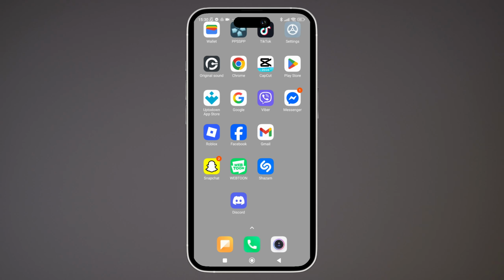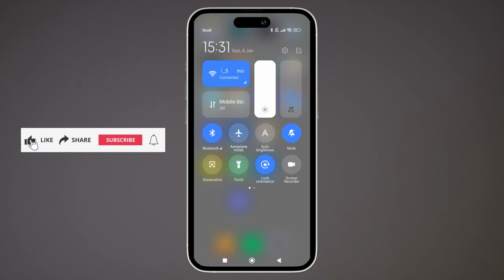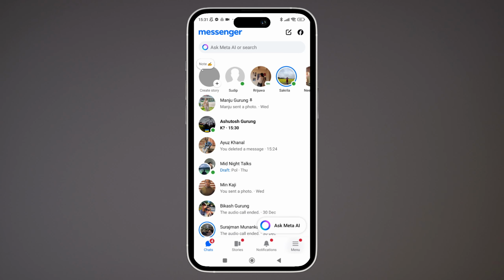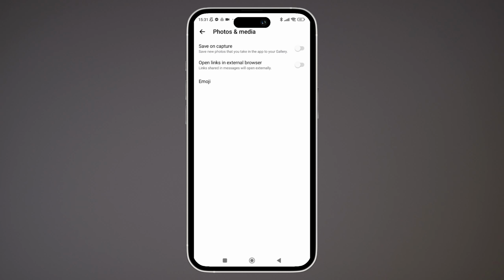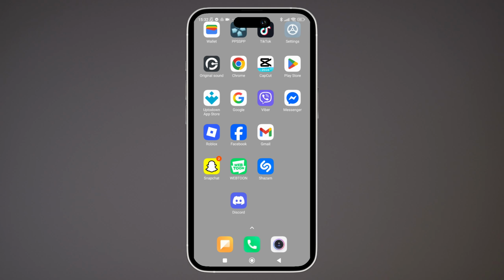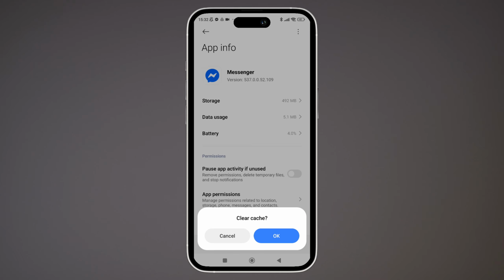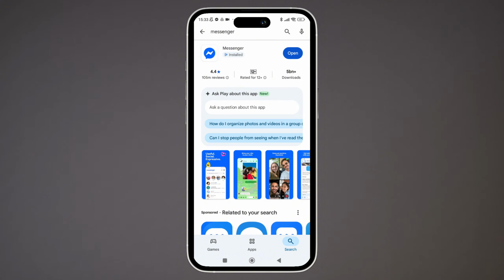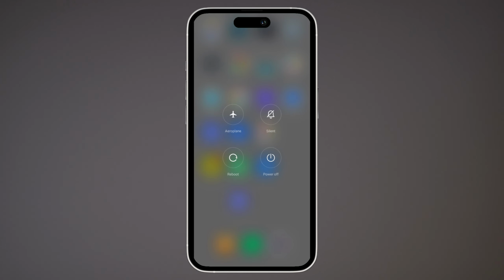How to Fix Messenger HD Images Not Loading | Solve Blurry Photos on Android (2026)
Are HD images not loading on Facebook Messenger and your photos look blurry on Android? 📱🖼️ This step-by-step 2026 guide will show you how to fix Messenger HD images not loading and restore clear, high-quality photos in your chats.

What You’ll Learn in This Video:
✅ Why Messenger images appear blurry on Android
✅ How to enable HD photo settings in Messenger
✅ Fix data saver and network issues affecting image quality
✅ Clear cache and update Messenger to resolve loading problems
✅ Extra tips to ensure photos load in full resolution

Whether Messenger is compressing images or HD photos won’t load on Wi-Fi or mobile data, this tutorial will help you solve the issue quickly and easily.

📌 Chapters:
⏱ 0:00 – Introduction
⏱ 0:10 – How to Fix Messenger HD Images Not Loading

🔔 Turn on the bell icon to never miss a new how-to video.